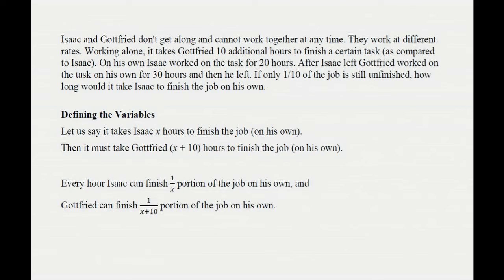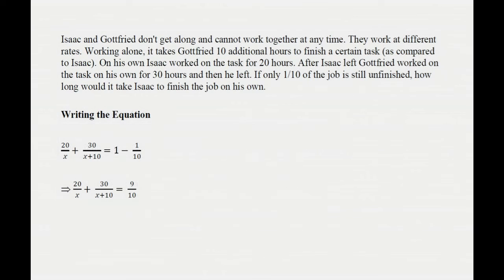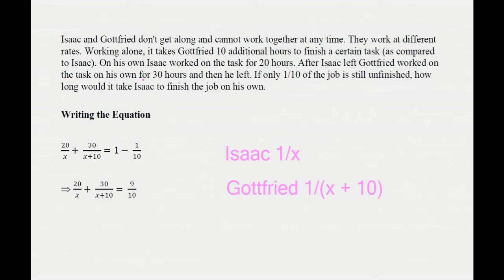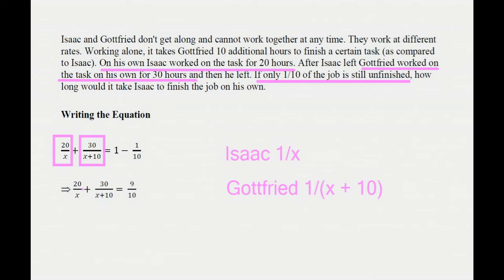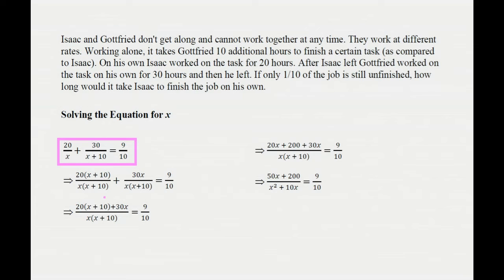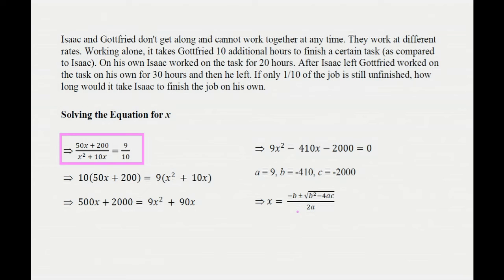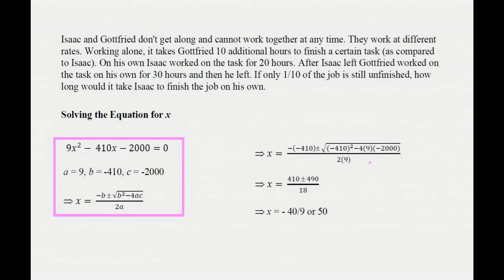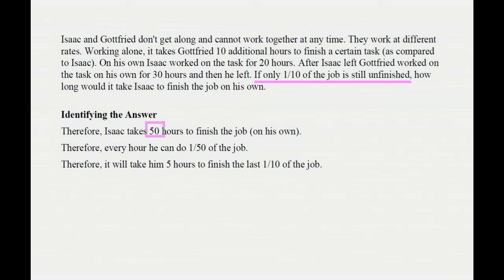Algebra Word Problem Involving Work/Rate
Try on your own...

Isaac and Gottfried don't get along and cannot work together at any time. They work at different rates. Working alone, it takes Gottfried 10 additional hours to finish a certain task (as compared to Isaac). On his own Isaac worked on the task for 5 hours. After Isaac left Gottfried worked on the task on his own for 30 hours and then he left. If only 11/40 of the job is still unfinished, how long would it take Isaac to finish the job on his own.
Ans: 11 hours

Isaac and Gottfried don't get along and cannot work together at any time. They work at different rates. Working alone, it takes Gottfried 15 additional hours to finish a certain task (as compared to Isaac). On his own Isaac worked on the task for 10 hours. After Isaac left Gottfried worked on the task on his own for 20 hours and then he left. If only 1/10 of the job is still unfinished, how long would it take Isaac to finish the job on his own.
Ans: 2.5 hours